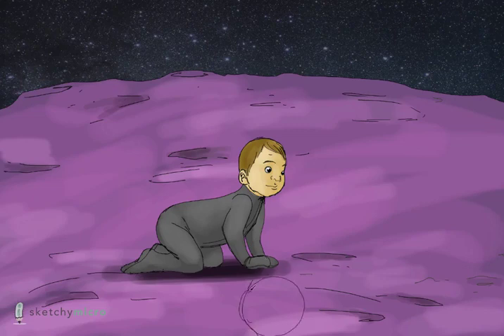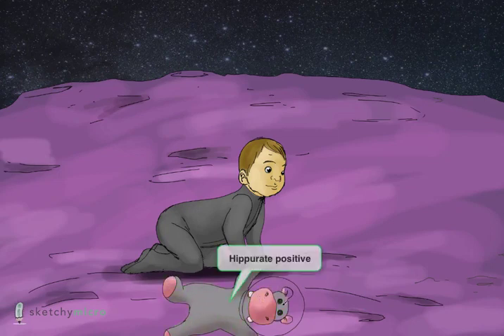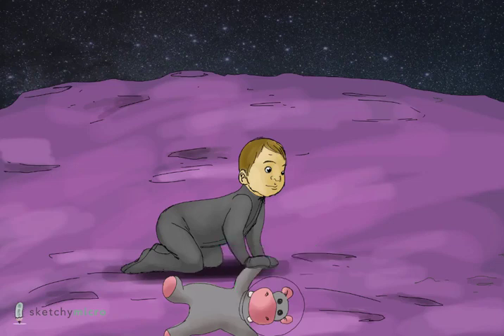gram positive cocci